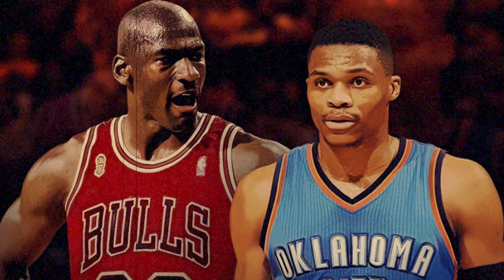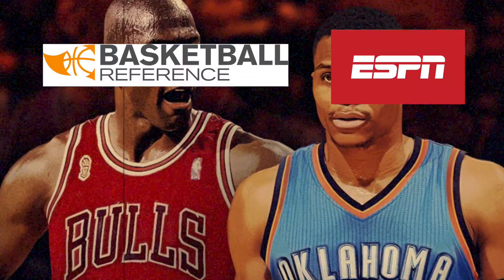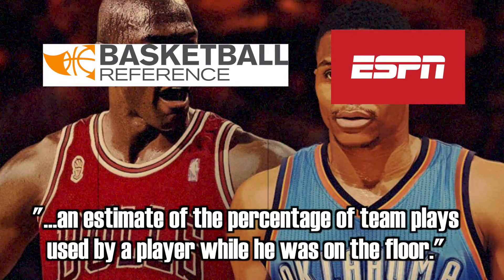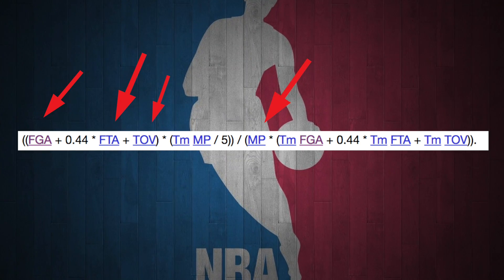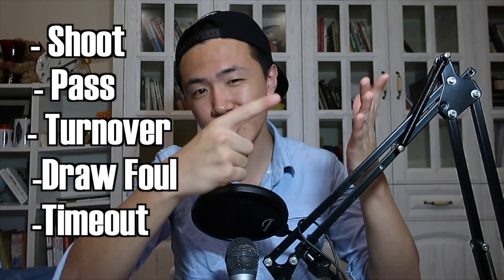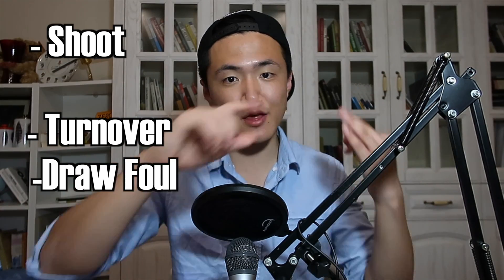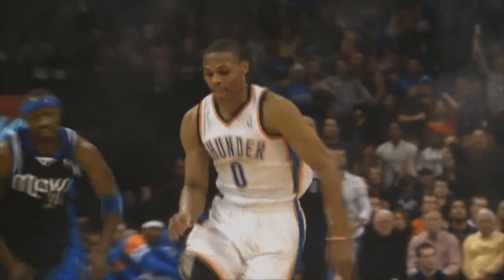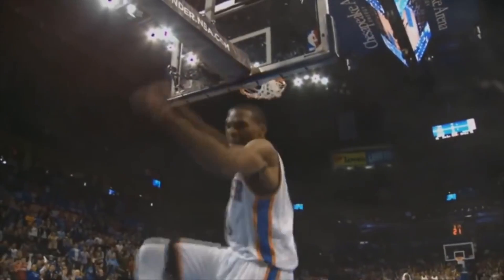What "Usage Rate" says about MJ, Kobe, and Westbrook | NBA Advanced Statistics Ep. 1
Explaining the mathematics behind Usage Rate as well as what it tells us about 1987 MJ, 2006 Kobe, and 2017 Westbrook